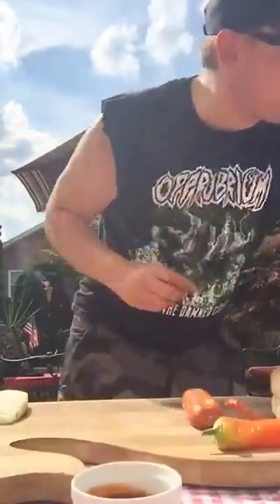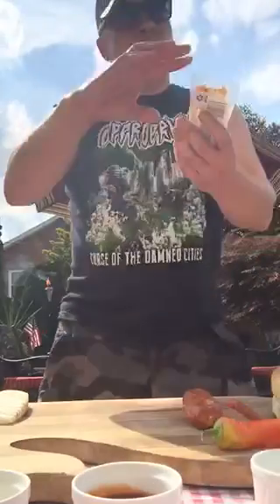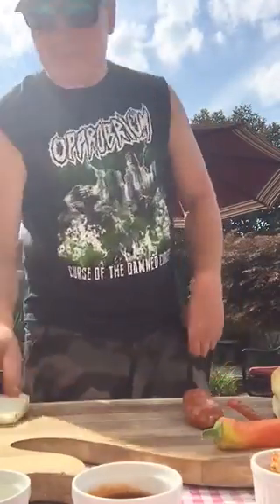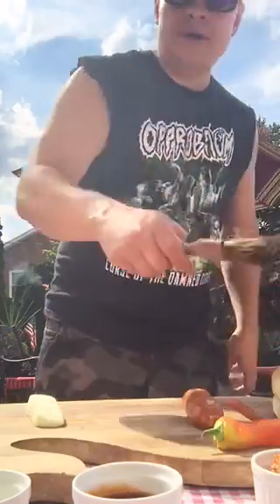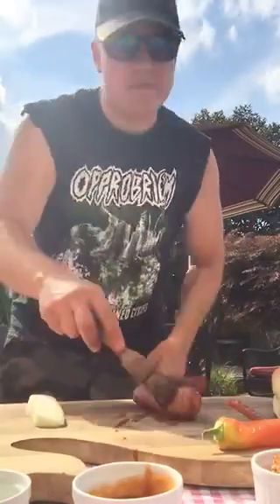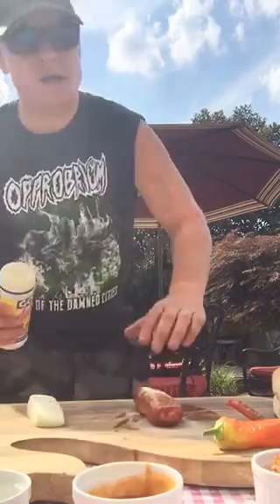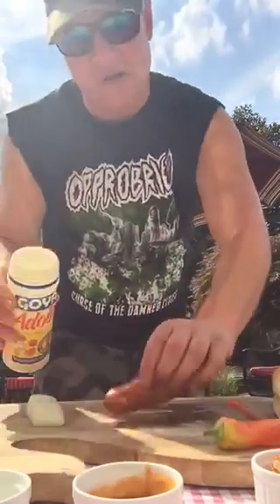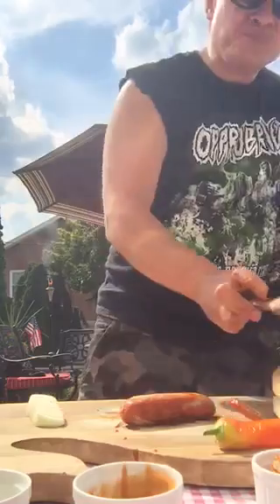Cooking With Manley…. Episode 198 part 1 of 5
Heavy metal cooking show not for the weak or woke. Throwback to fun time television programs for the metal heads who love to cook!

MADE WITH HATE!